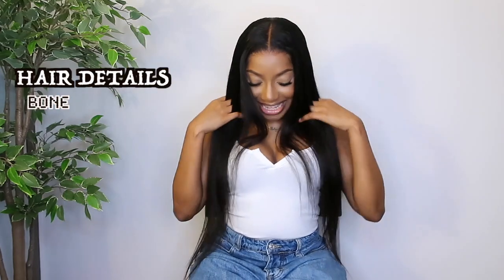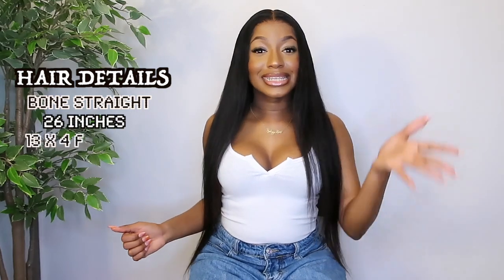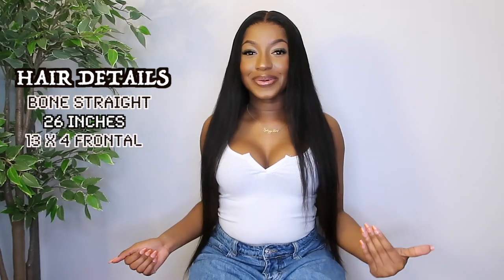*BEST SILKY* 26 INCH" BONE STRAIGHT HAIR INSTALL + (HAIR GIVEAWAY DETAILS) | Tosin Victoria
✭ *BEST SILKY* 26 INCH"  BONE STRAIGHT HAIR INSTALL +(HAIR GIVEAWAY DETAILS)
 OPEN ME ! (WATCH 720p)
Hey guys xoxo
●▬▬▬▬❤ Hurela - Make Every Girl Afford Beautiful Hair ❤ ▬▬▬▬●
I’m using 150% density 13*4 lace frontal straight hair 26 inches
►Don’t Miss Flash Deal Every Friday On Website!

SURPRISE ! Two lucky subscribers are going to win two wigs like the one shown in the video.
✩ Follow them @hurela_hair on Instagram
✩ Comment in the comment section

                                                                   ✩  About me ✩
 ✩  My first name is Tosin
 ✩ Based in Canada, grew up in Lagos city, Nigeria

   Tosin Victoria

 ✩  Timestamps ✩
0:00 - 02:02 Intro + Hair  Giveaway announcement
0:23 - 8:45   Install + Hair  Giveaway details
8:46 - 9:10   Thoughts on the wig
9:10 - 10:09 Closing remarks

This video is talking about:  Bone straight hair, Bone straight wig, silky straight lace front wig, How to install a 13 x 4 lace frontal, how to get your bone straight hair silky, how to straighten a bone straight hair, how to lay a wig for beginners, silky straight wig, bone straight wig, wig install, Hurela hair, Hurela straight wig.

✭ BGT mission statement
My goal is to find people who vibe with me authentically and my content and if that's you then I hope you stick around for my favorite success story

✭ # of BGT members: 15,784

Psalms 73 vs 24